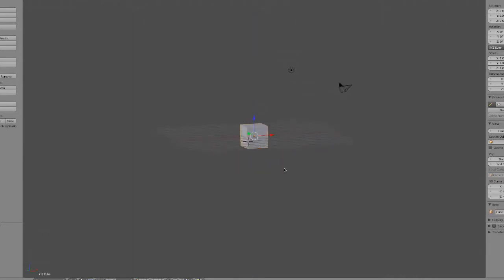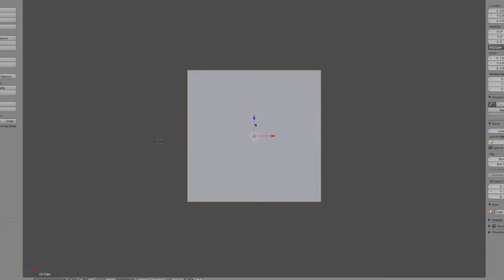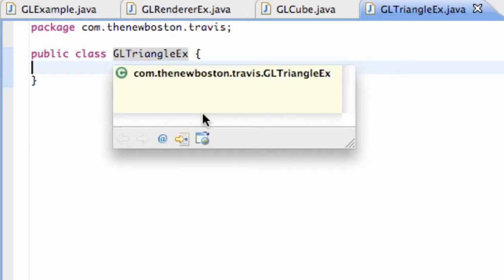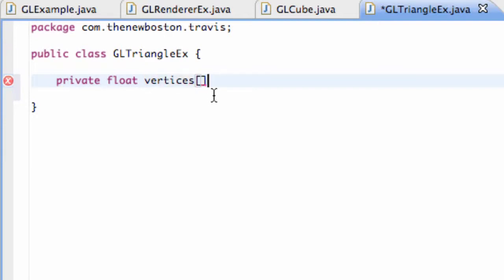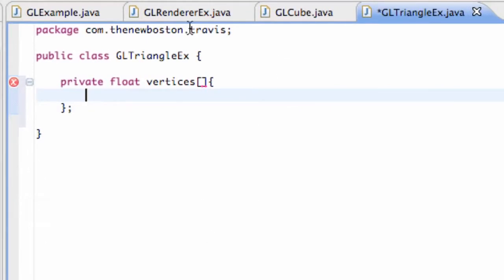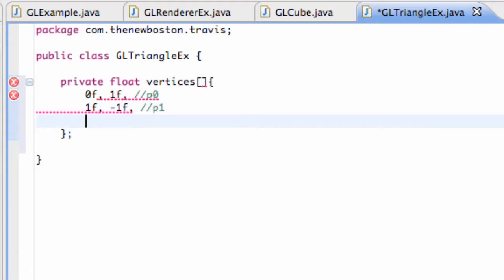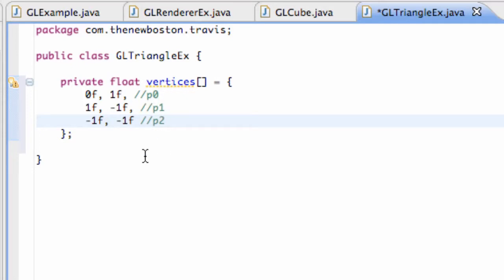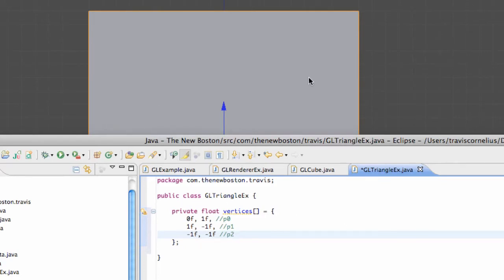Android Application Development Tutorial 171 OpenGl 2D vertices YouTube